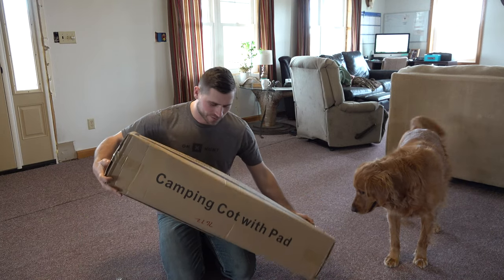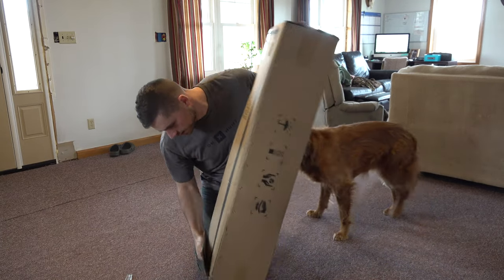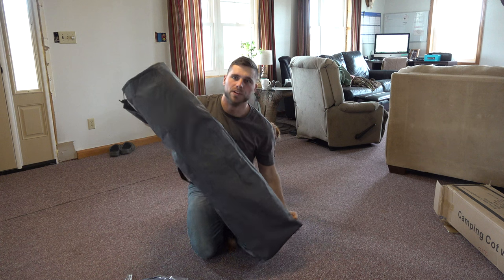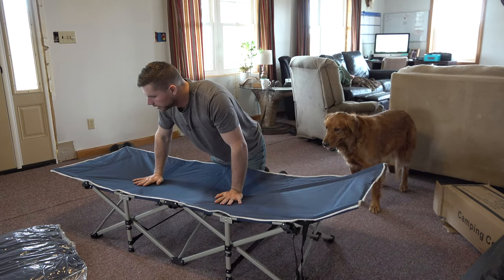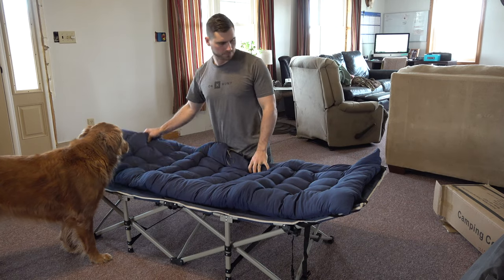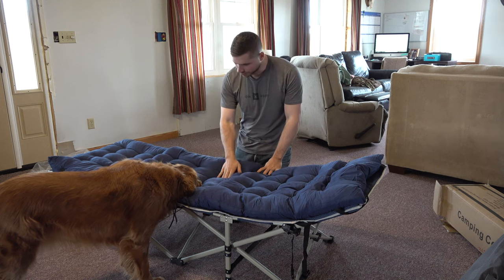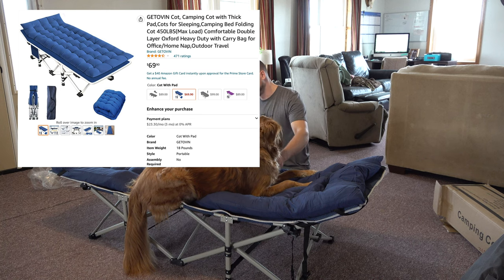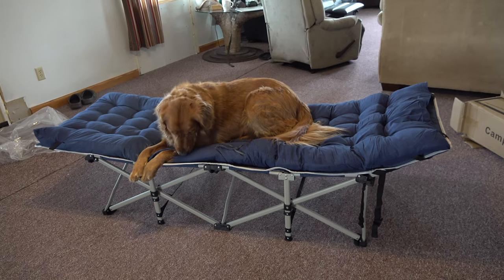Perfect Sleeping Cot For Hunting Camp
Join me as I introduce you to the GETOVIN Cot. I hope everyone enjoys the video and be sure to stop back for more adventures coming soon!